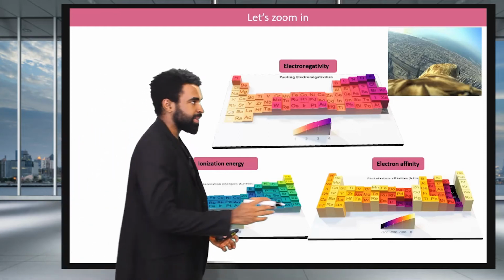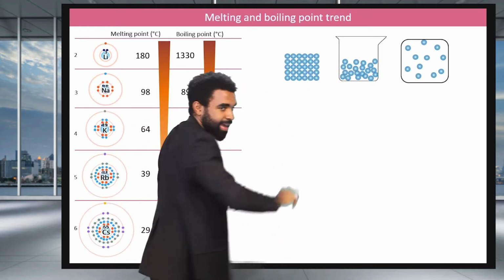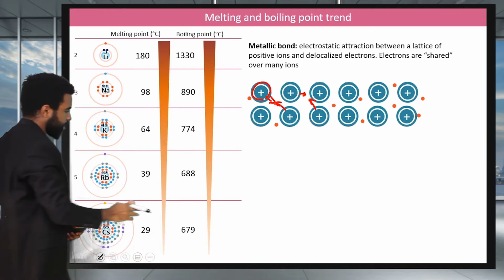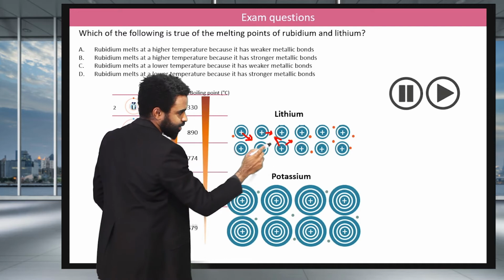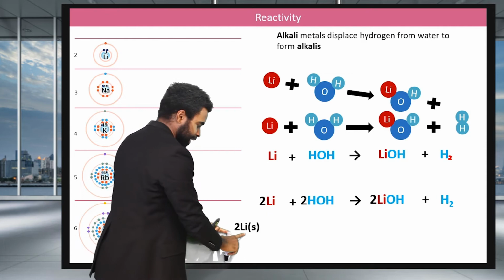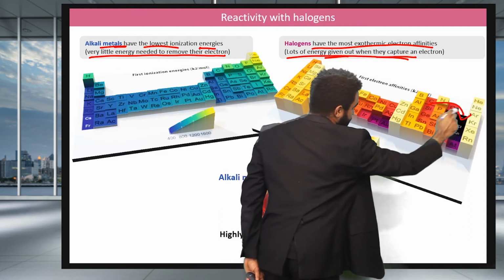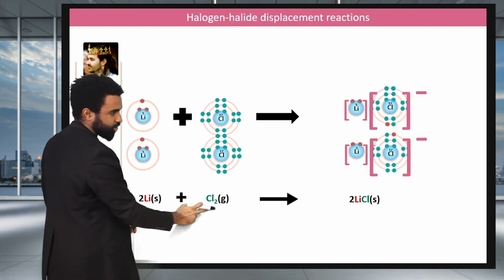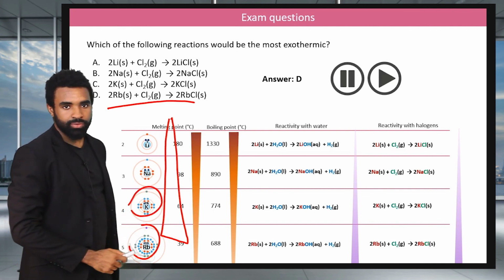Properties of group 1 metals (alkali metals)